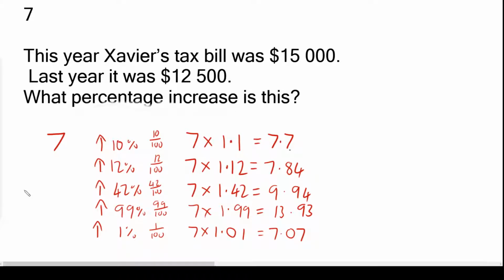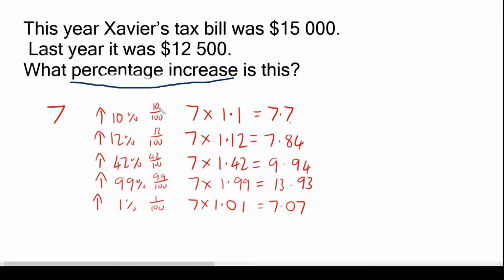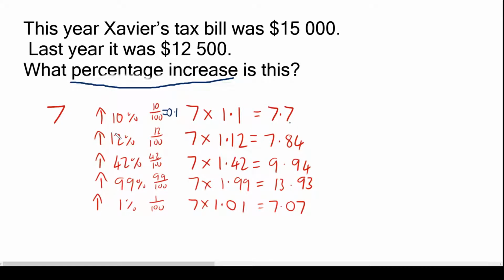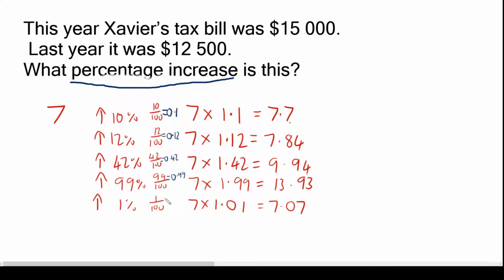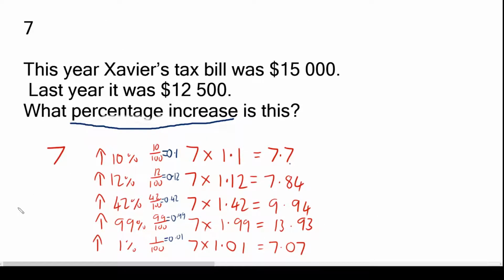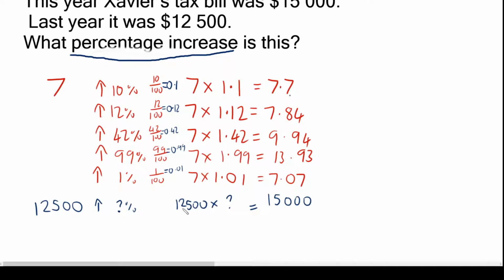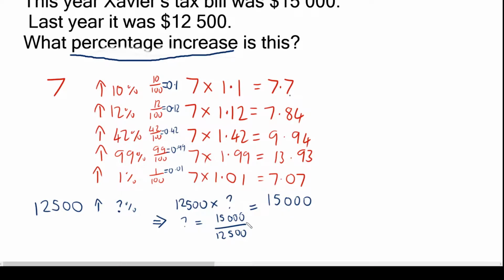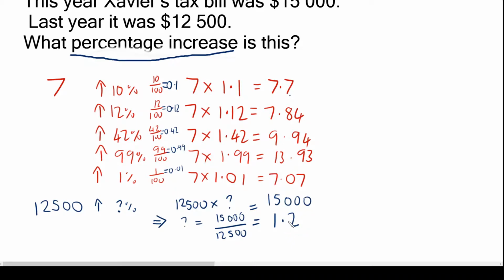Year 7 Naplan Practice Test Question 7